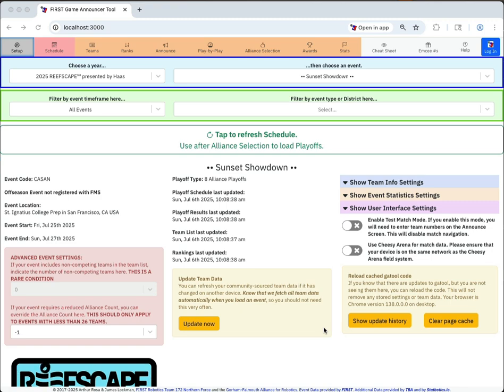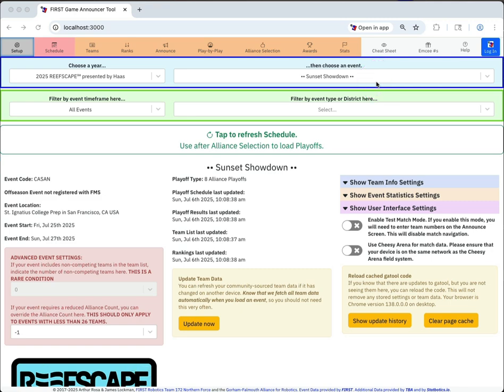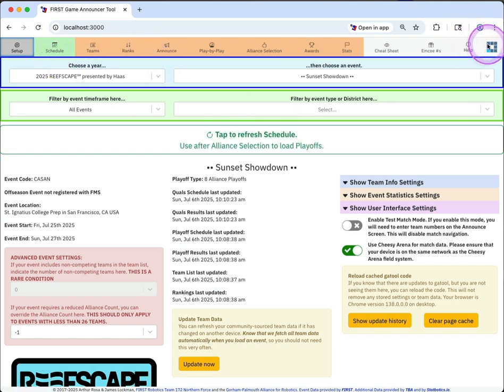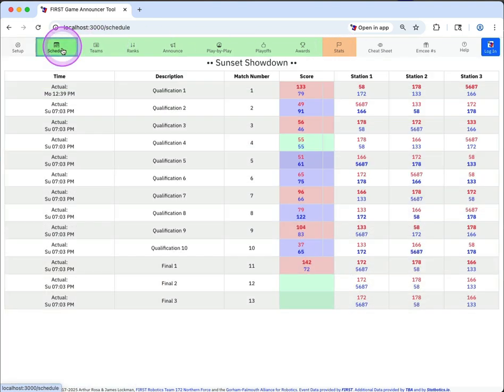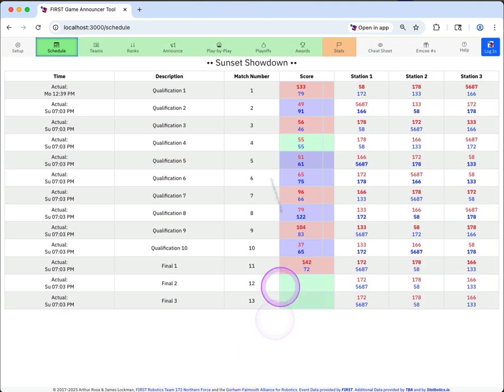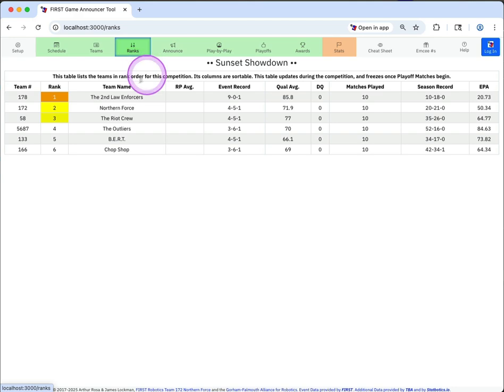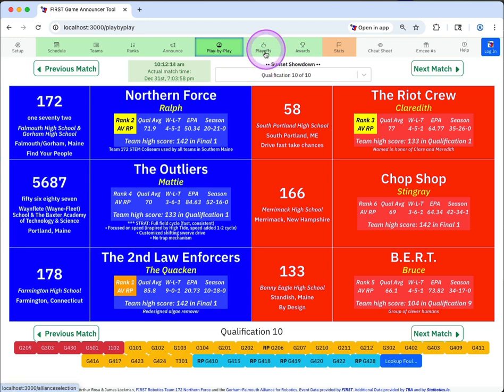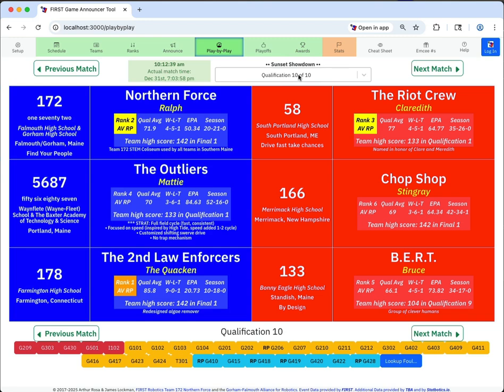How to use the FIRST® Game Announcer Tool with Cheesy Arena.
Cheesy Arena is an offseason replacement for FIRST's Field Management System, or FMS. The FIRST Game Announcer tool has been updated to support Cheesy Arena, and here's how to use it!